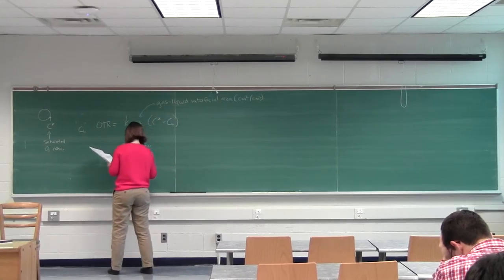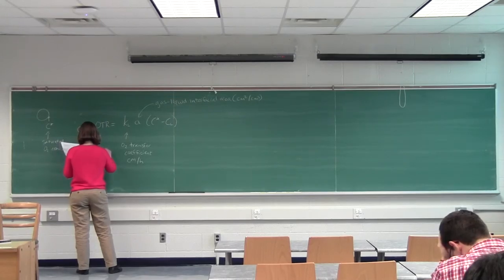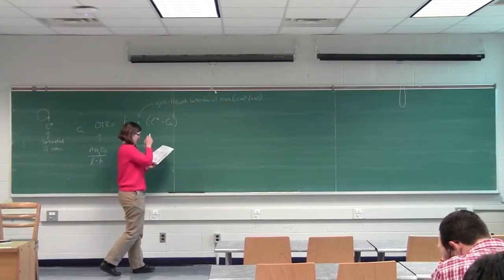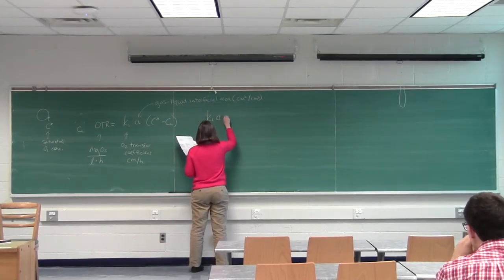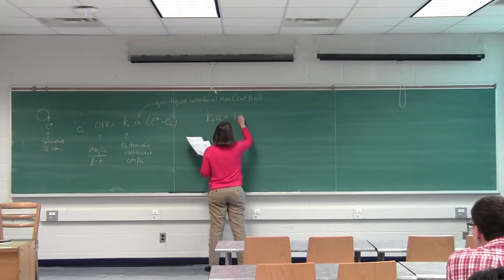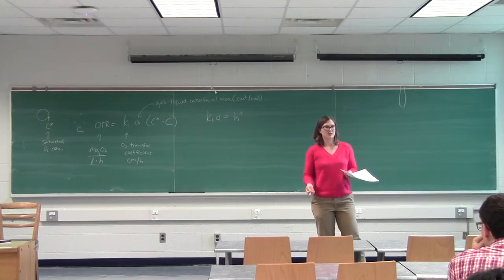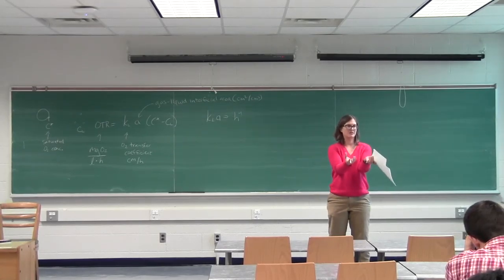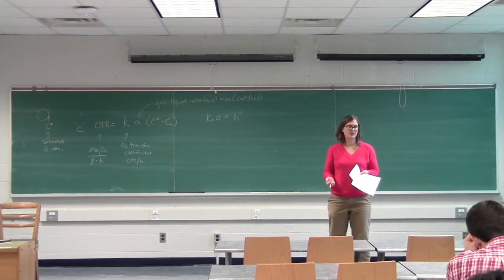Nov 2 1:30 lecture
Modeling oxygen transfer and uptake rates; calculating heat evolved during cell growth.